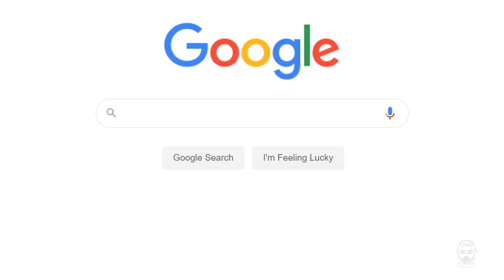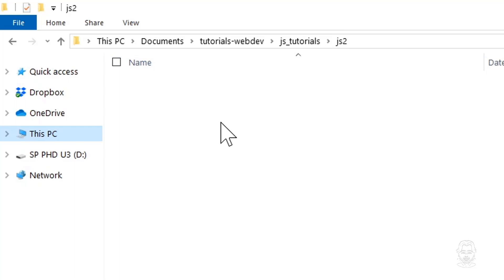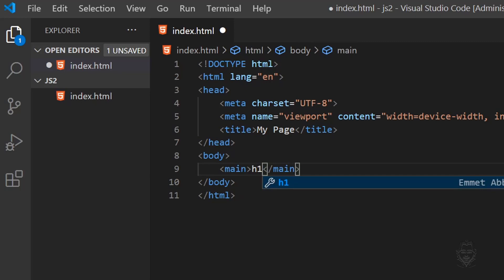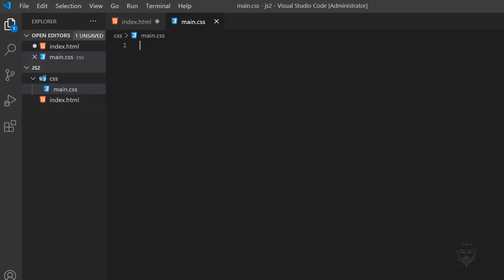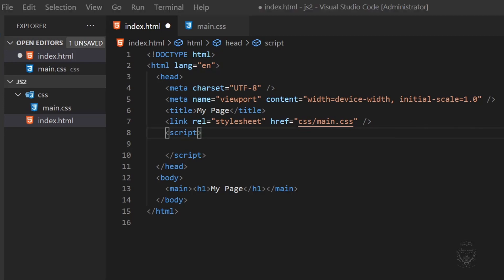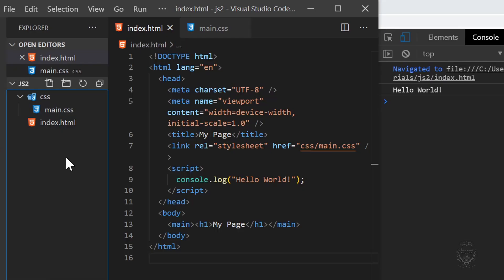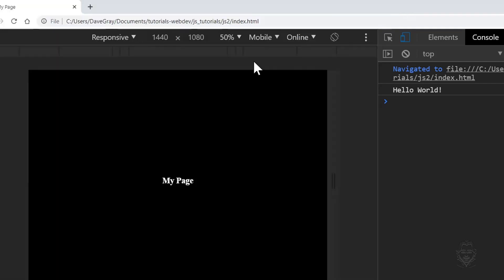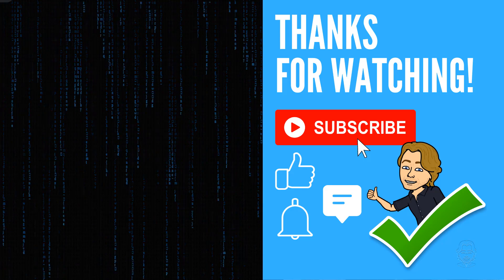Where do I put my JavaScript? How to link Javascript to HTML | Tutorial for Beginners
In this video I answer the questions: "Where do I put my JavaScript?" and "How do I link my JavaScript files to my HTML files?" You will also learn how to create JavaScript files in Visual Studio Code. All in less than 8 minutes!

✅ Quick Concepts outline:
(00:00) Intro
(0:15) Setting up your DEV environment
(0:20) Where to find and install Visual Studio Code
(0:50) Create a directory (aka folder) for your files
(1:28) Opening a folder in VS Code
(1:45) Create an HTML document in VS Code
(1:55) Emmett abbreviation to quickly code basic HTML
(2:07) Add semantic elements to your HTML code
(2:23) Save your HTML document in VS Code (Ctrl+S)
(2:38) The style element for adding CSS to your HTML
(3:00) Creating a new folder from within VS Code
(3:05) Creating a CSS file
(3:15) Adding styles to your CSS file
(3:38) Linking to a CSS file from your HTML document
(4:00) Where to put your JavaScript: script tags
(4:05) How to link your JavaScript file to your HTML file: src attribute
(4:20) Or put your JavaScript inside of the script element
(4:30) How to print to the Chrome Dev Tools console window from your JS file
(4:50) How to open up Chrome Dev Tools to see the console window
(5:25) How to open your HTML file in Chrome
(5:40) Creating a folder for your JavaScript file
(5:50) Creating a Javascript file
(6:20) Linking to your JavaScript file
(7:00) Adding more JavaScript code to your file